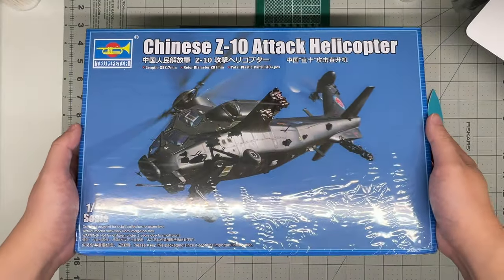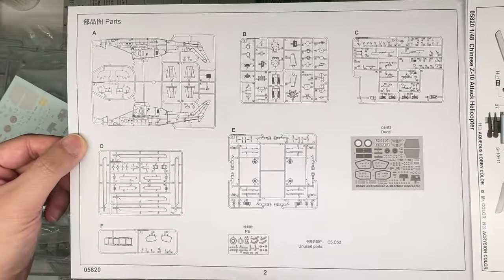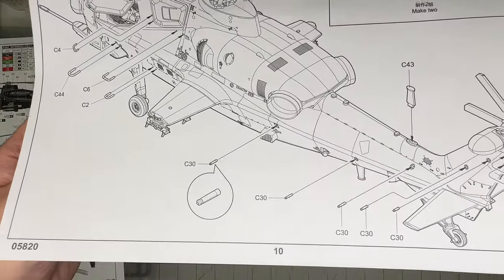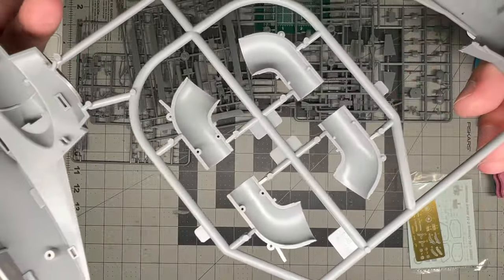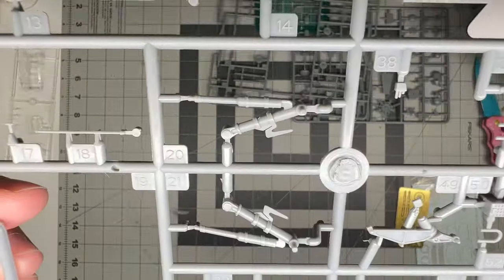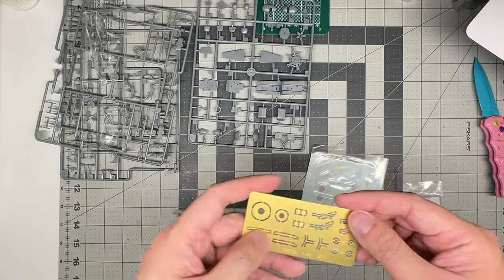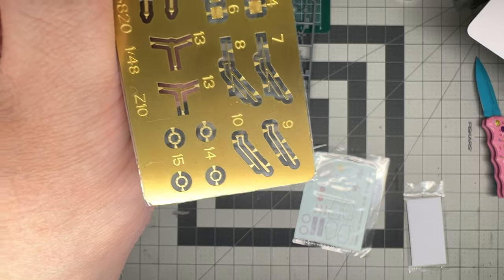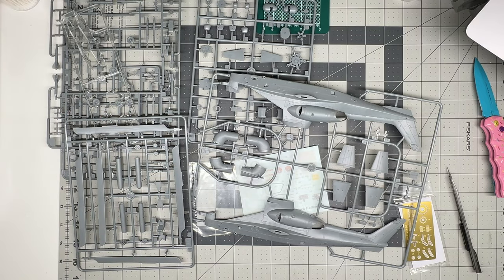Trumpeter 1/48 Changhe Z-10 Attack Helicopter Unboxing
Today we unbox the newly released Trumpeter 1/48 Changhe Z-10 Attack Helicopter. Kit No. 05820.

First flown in 2003, the Changhe Z-10 helicopter entered service in late 2012. Fulfilling a similar role to the USA's AH-64 Apache or AH-1 Cobra helicopters, the Z-10 would be an esoteric addition to the discerning helicopter modelers' collection. Secretly designed under contract by Kamov and manufactured by the Changhe Aircraft Industries Corporation, the Chinese People's Liberation Army currently operates about 208 units.